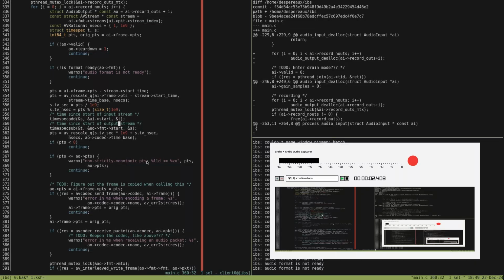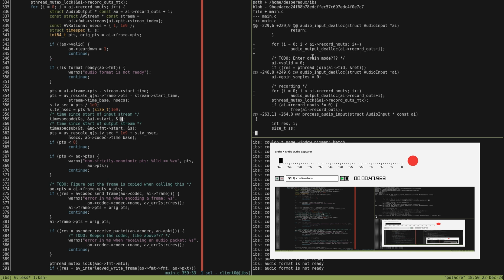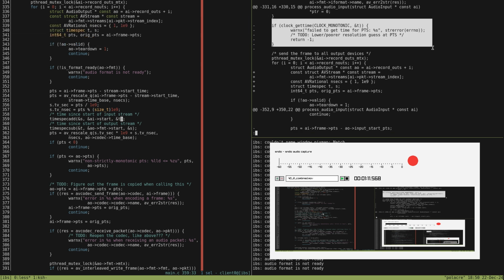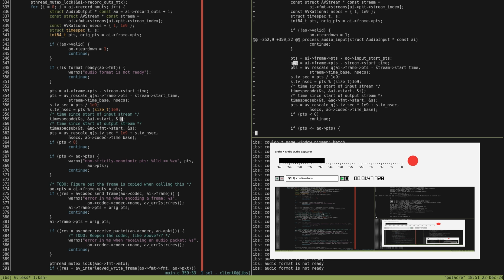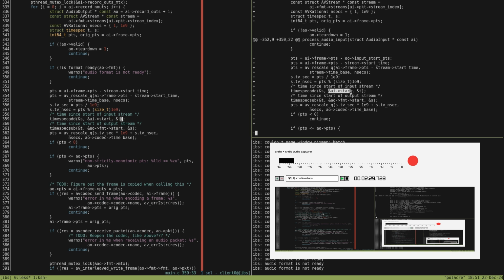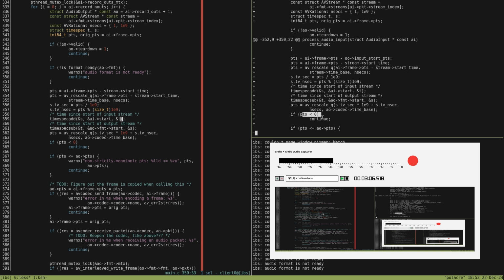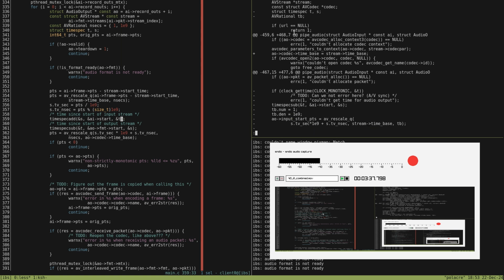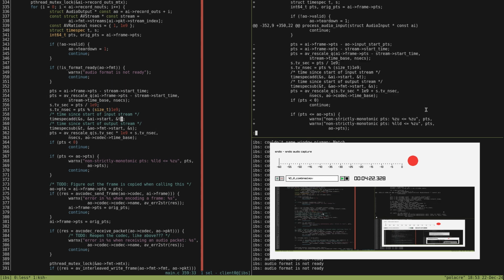40 - Improved Broadcaster Software: Fixing A/V Sync Issues? (Part 7/7)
I noticed an issue with audio and video drifting apart in a previous recording. Before using IBS again, that has to be fixed.